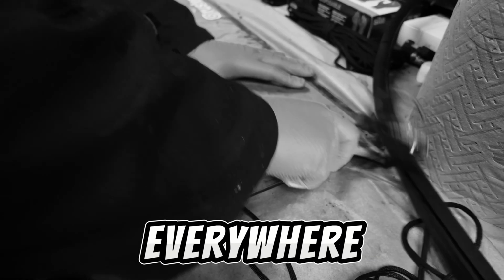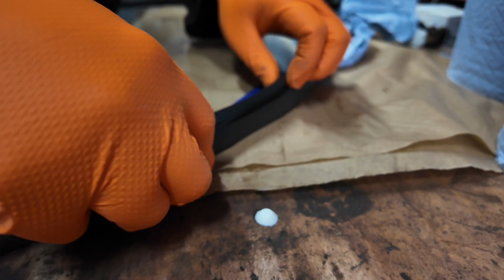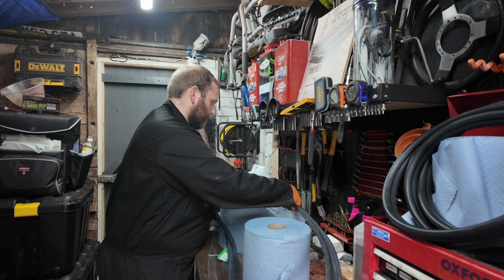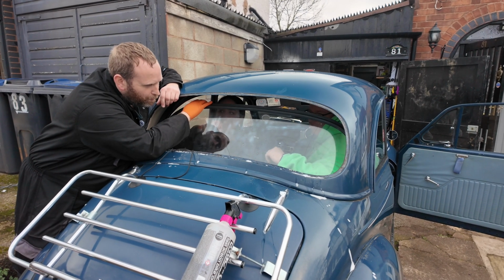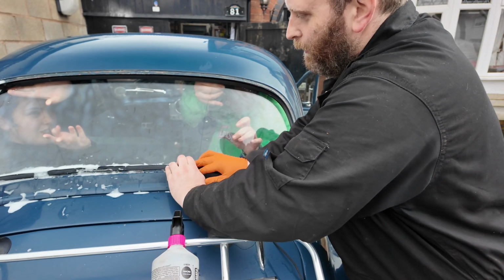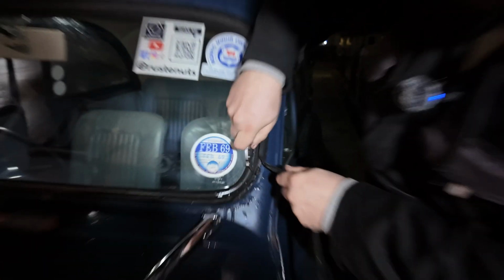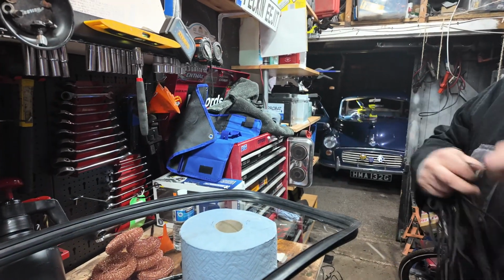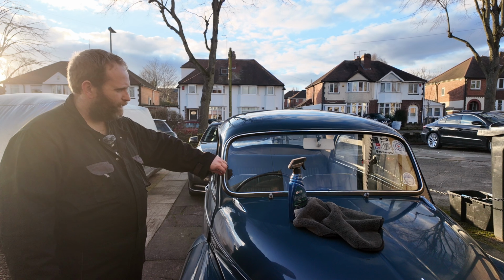Morris Minor | Window Seal Replacement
Welcome to our latest DIY project on restoring classic cars! In this video, we'll guide you through the step-by-step process of replacing window seals on a 1968 Morris Minor. If you're a vintage car enthusiast or simply looking to refurbish your beloved Morris Minor, this tutorial is for you.

Window seals are crucial for maintaining your car's integrity and protecting the interior from water damage and rust. With our "easy-to-follow" instructions and basic tools, you can tackle this project right in your own garage.

Throughout the video, we'll provide detailed demonstrations and useful tips to ensure a smooth and successful seal replacement. From removing the old seals to installing the new ones, we've got you covered.

Whether you're a seasoned mechanic or a DIY enthusiast, this project is suitable for all skill levels. Join us as we preserve the charm and functionality of this iconic classic car.

Let's keep the legacy of the Morris Minor alive and thriving. Happy restoring!